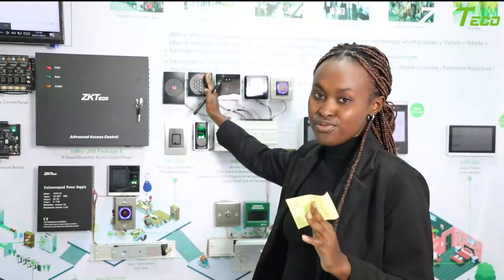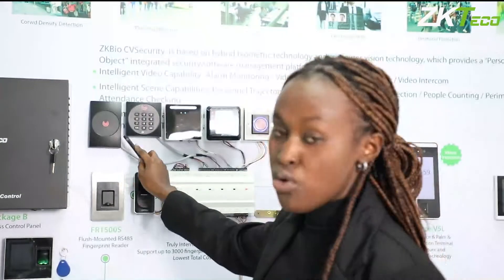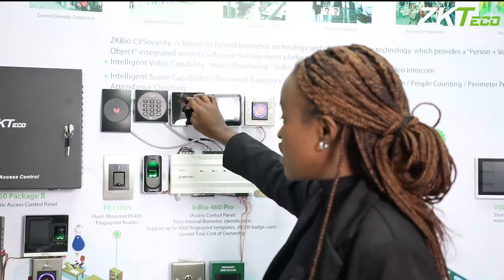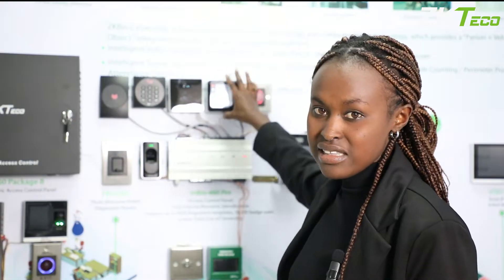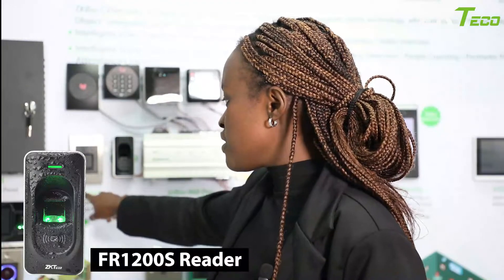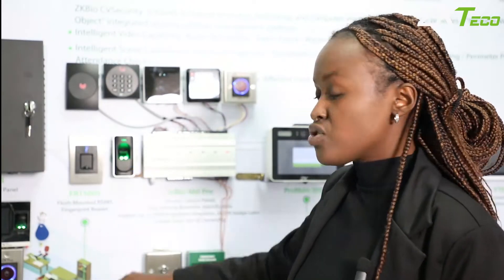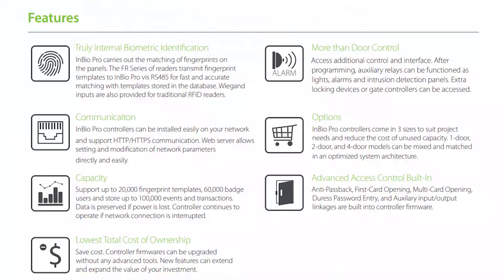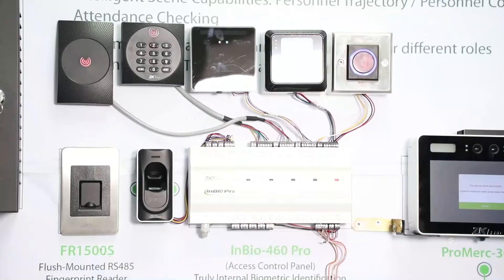Biometric Readers Series | Fingerprint Readers | Face Recognition | RFID Card Readers | ZKTeco EA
ZKTeco Biometric readers use various latest biometric technology to read fingerprint, face, iris, palm and RFID cards.

In this Video Faith explains the technology behind our range of biometric readers and their applicability.